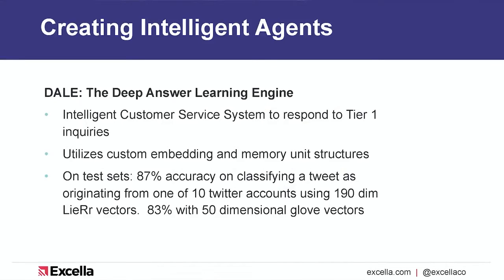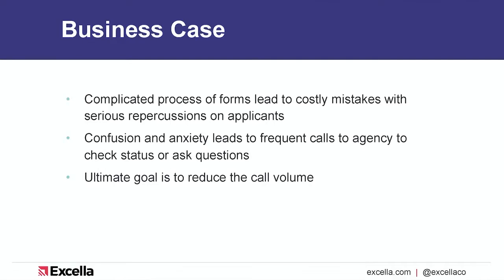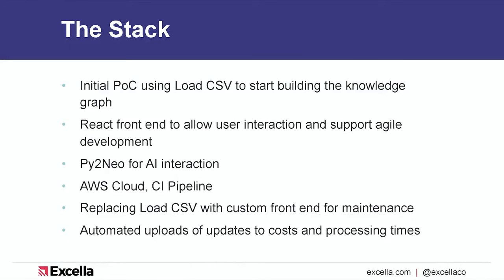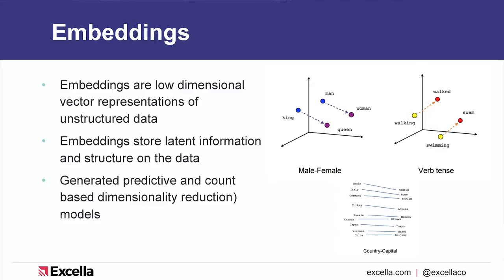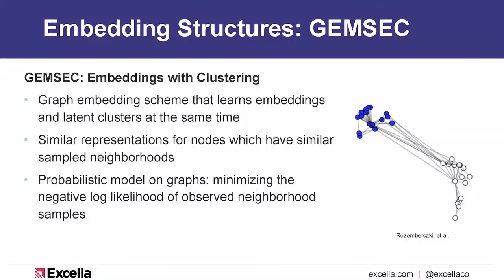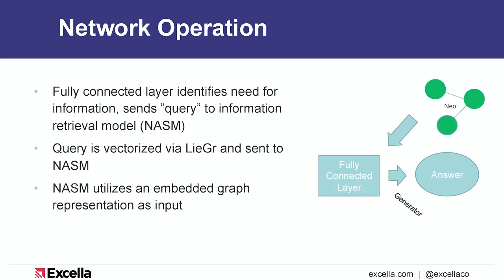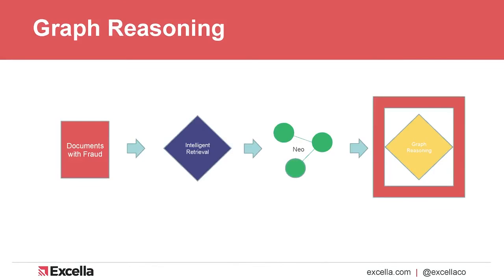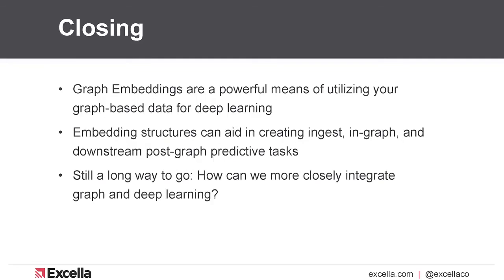Utilizing Neo4j with AI Applications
Patrick Smith and Brian Rodrigue, Excella, dive into how to use neo4j for AI applications.